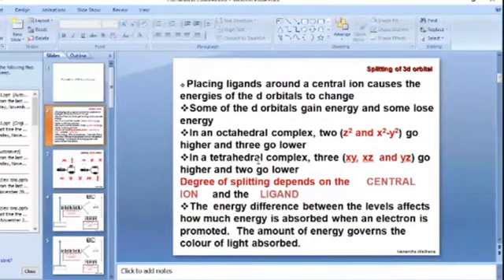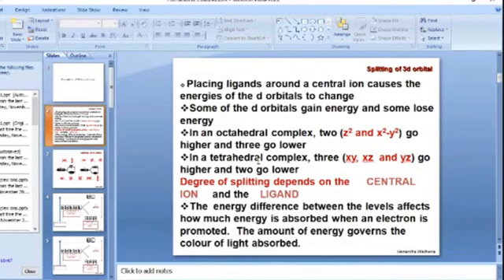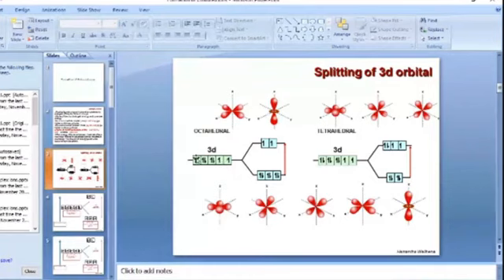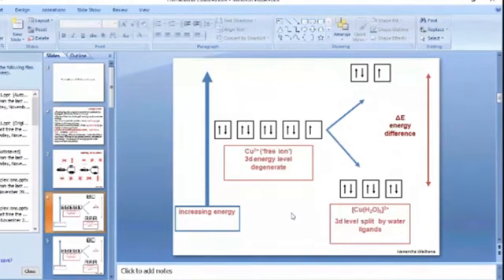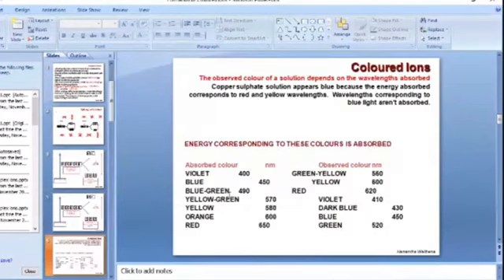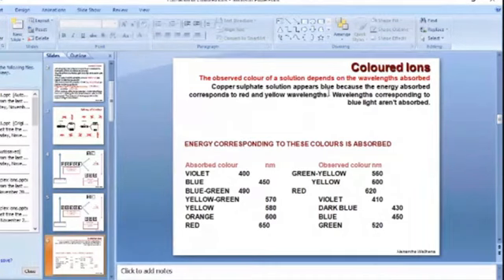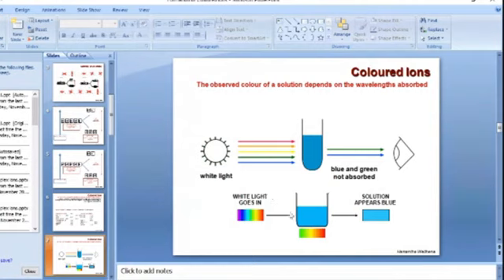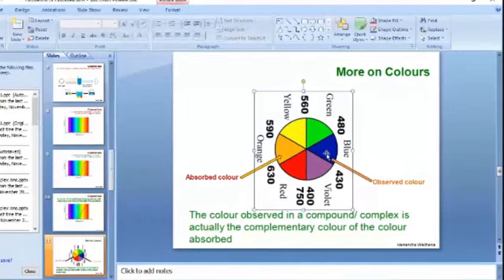how transition elements produce color